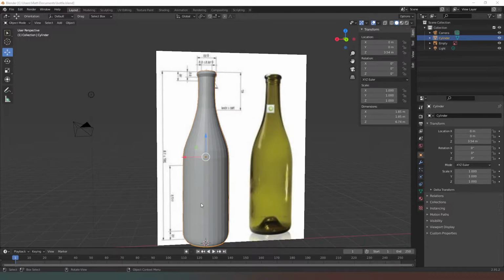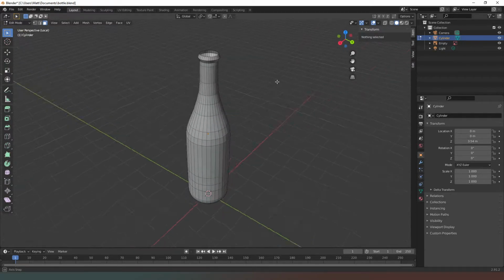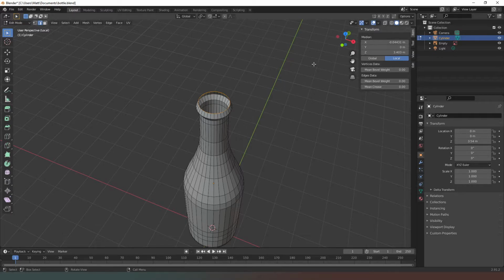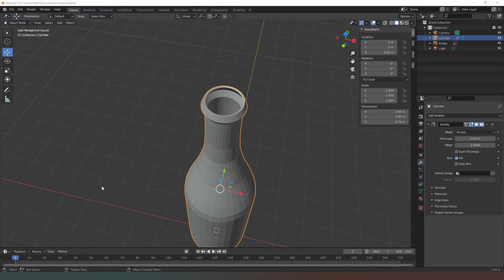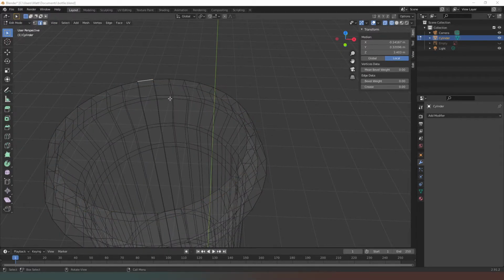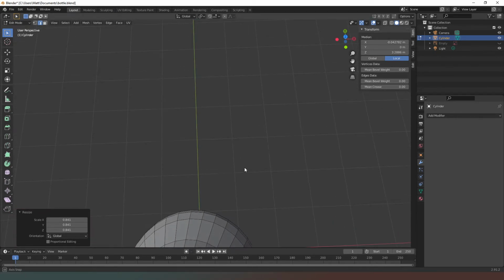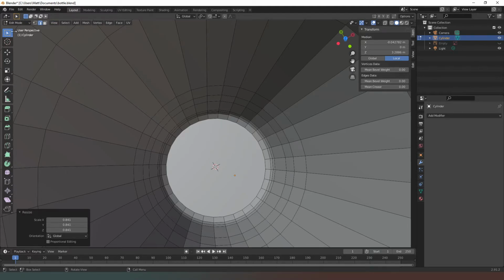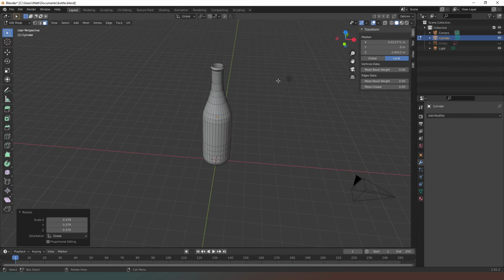[Blender] Beginner Training #12 More Edit Mode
Links